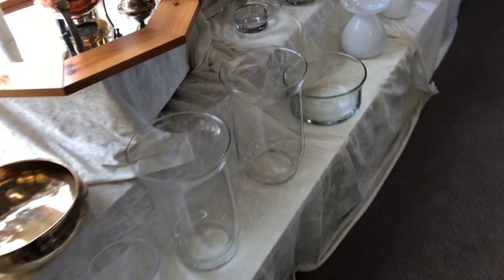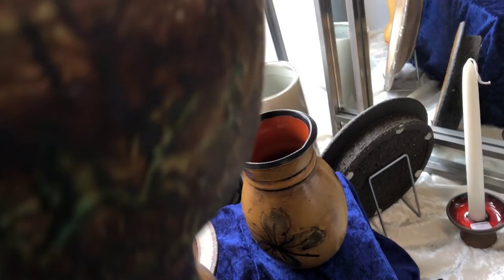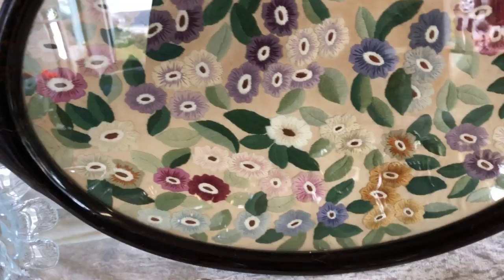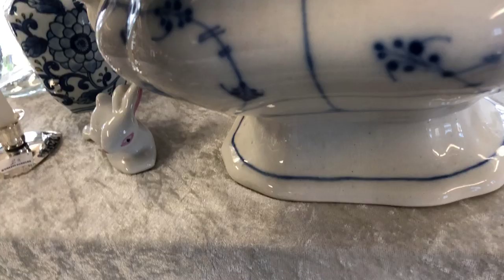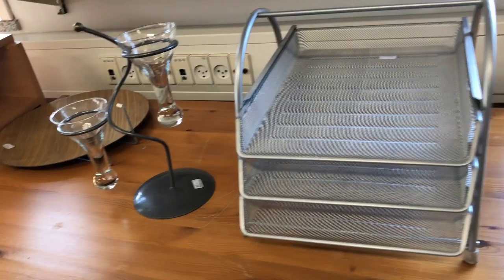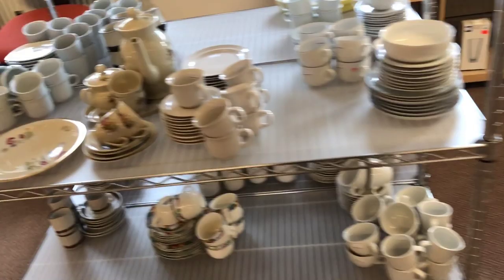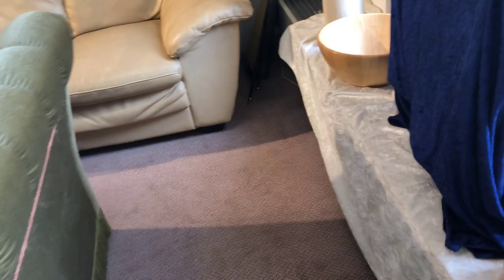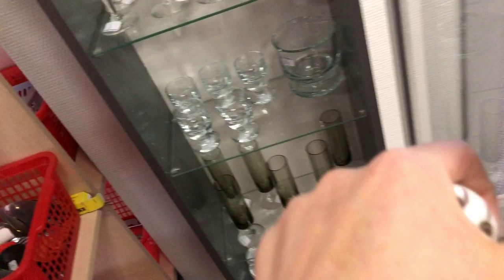Diamond painting tube 3: Trip to local thriftstore and a small haul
Diamond tube 3: Trip to local thriftstore and a small haul